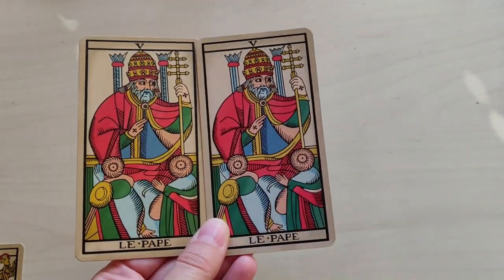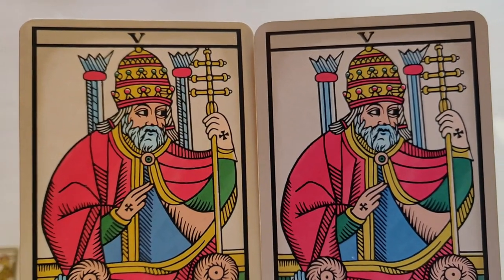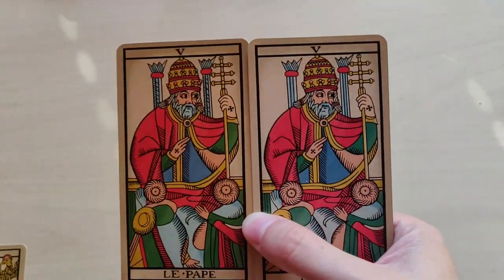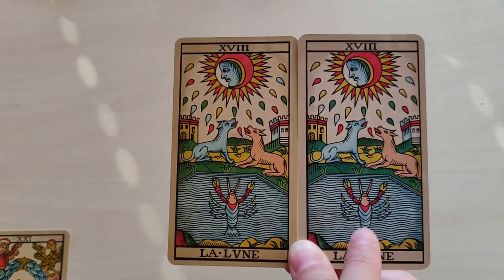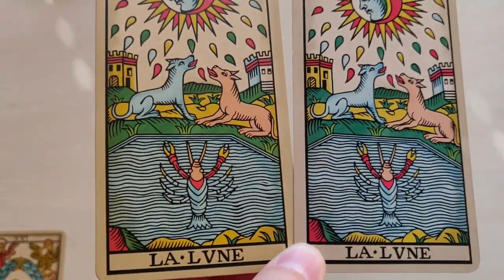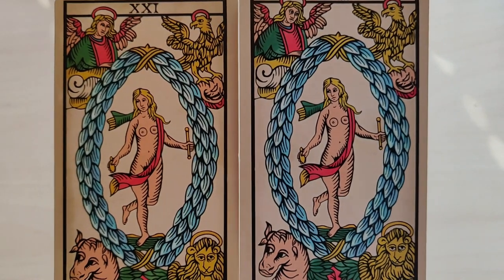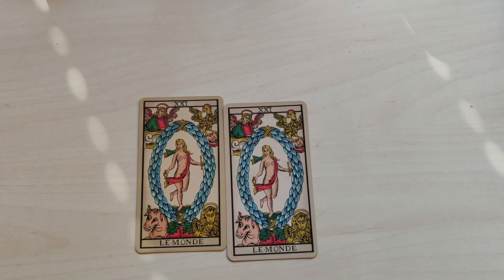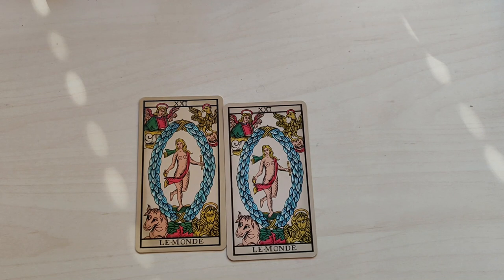211. Pablo Robledo Tarot - differences between editions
I'm pointing out the changes that appear in between editions 2016 and 2021 of the Pablo Robledo Tarot de Marsella. A video for curious people! :D